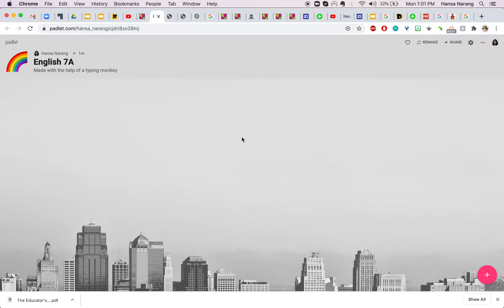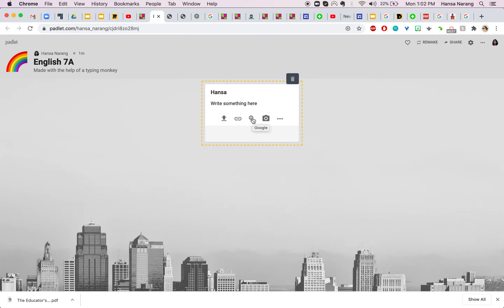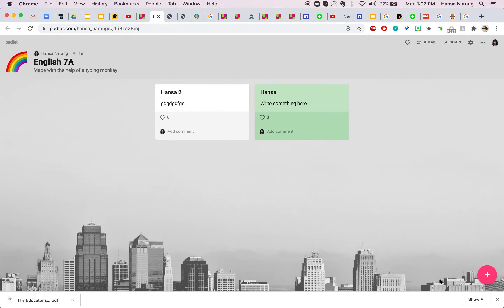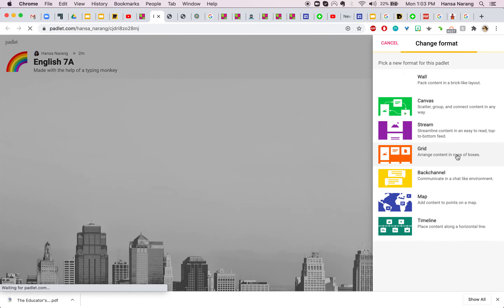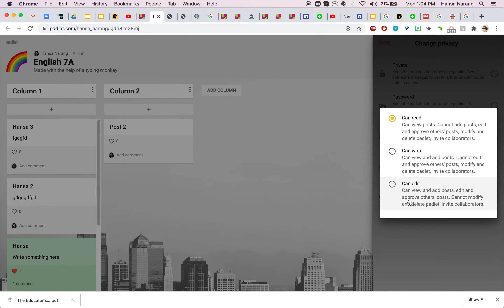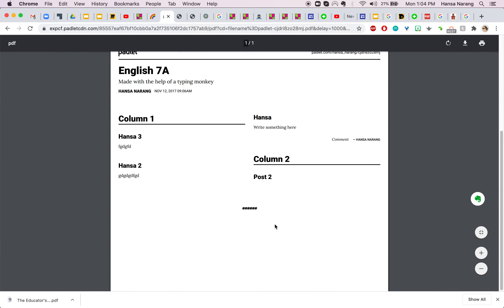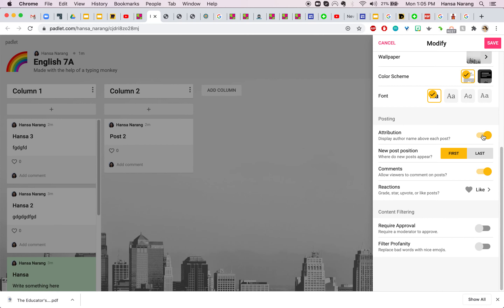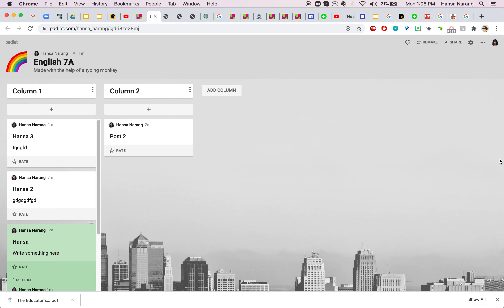Learn Padlet basics in under 5 minutes!